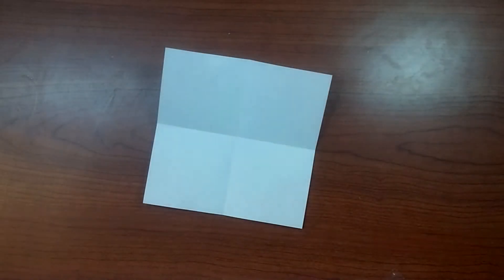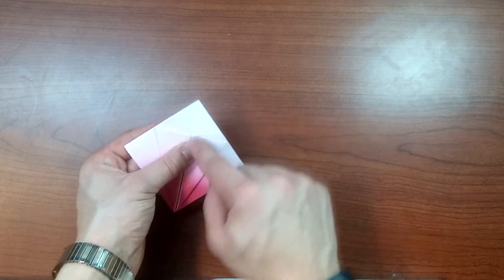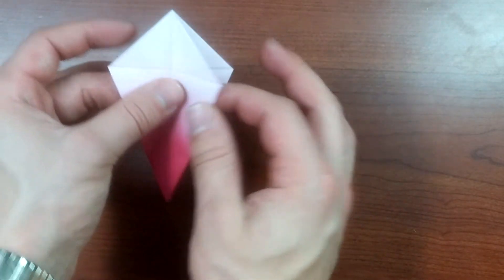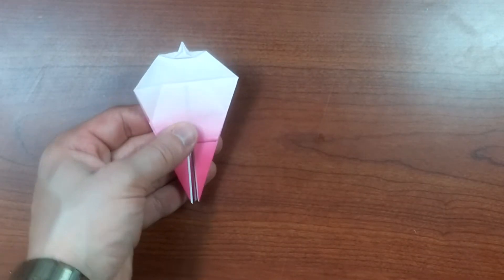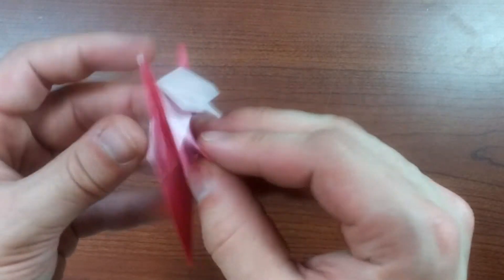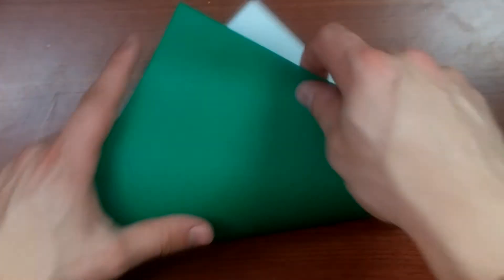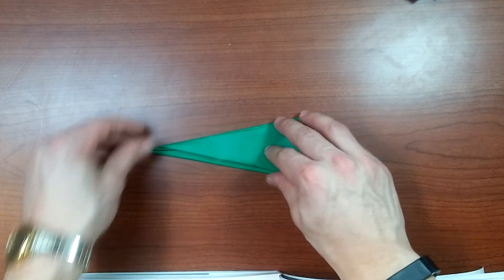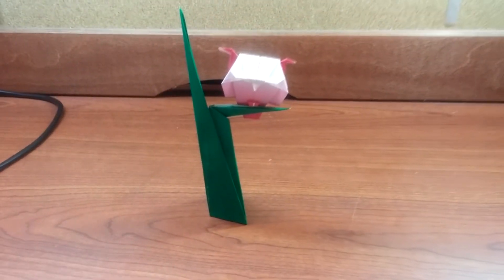Owl on a Branch Origami Tutorial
In this video we'll be making an Owl! But, this is no ordinary origami owl... This owl can sit on a branch! This is a fun simple model that looks quite nice.

Model - Owl on a Branch
Difficulty - 1.5/5
Time - 5-10 minutes
Instructions -  N/A :(